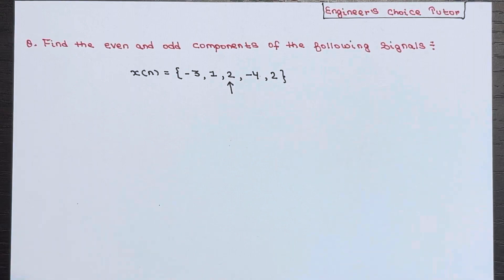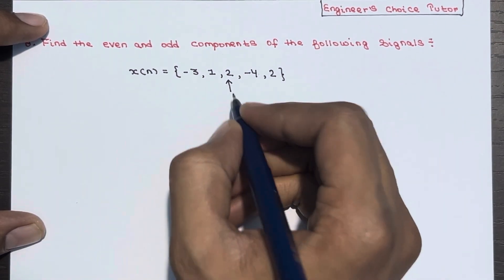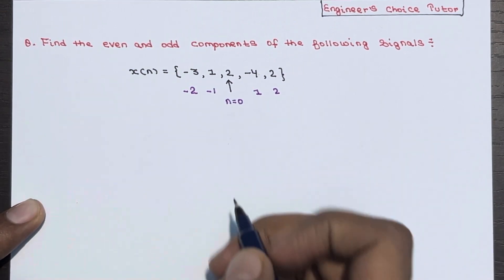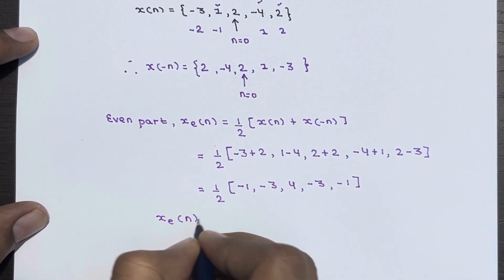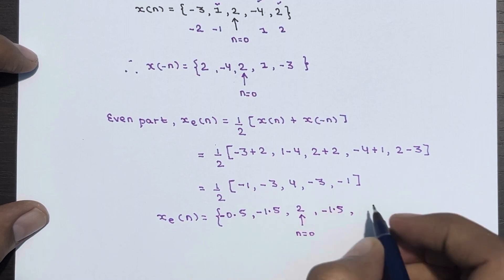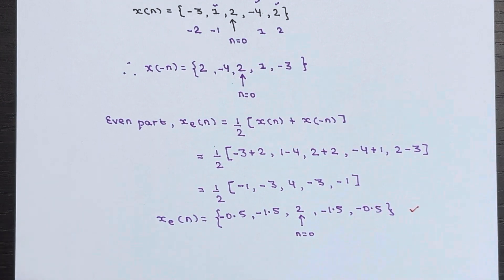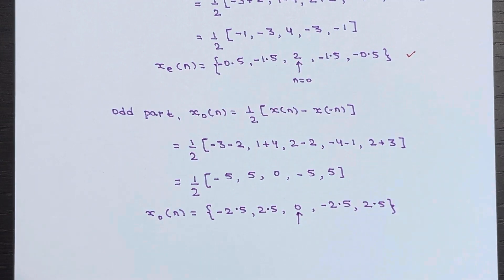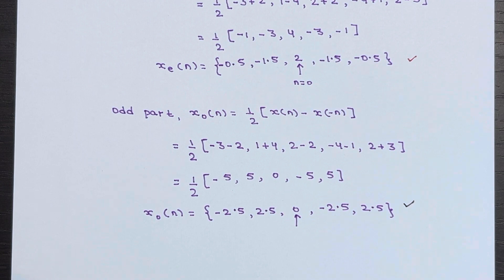Numerical on Even and Odd Components of Signal | Lecture-20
In this lecture, we discussed:
Determine the odd and Even component of the discrete signal x(n).